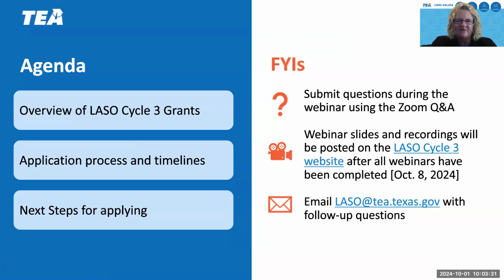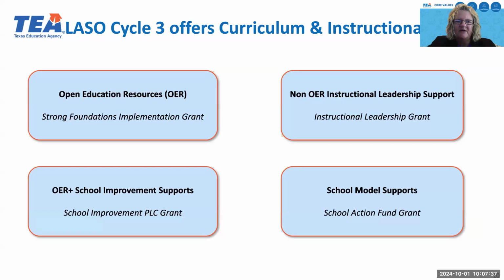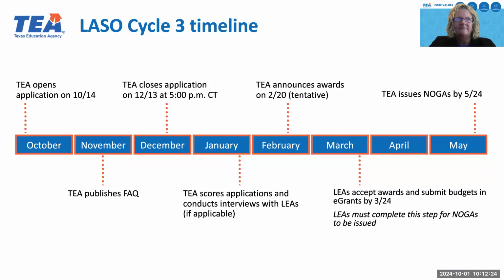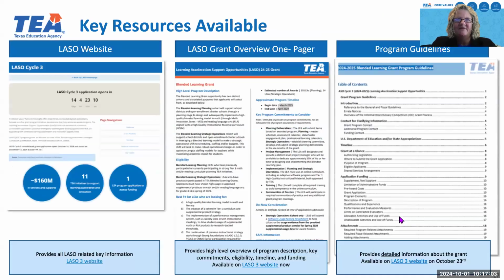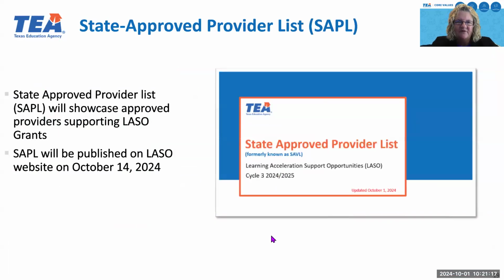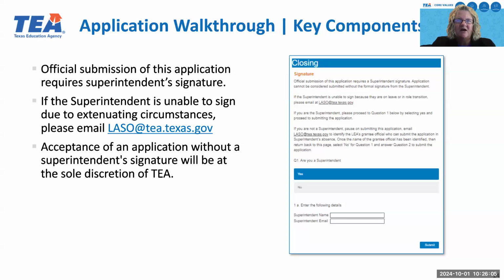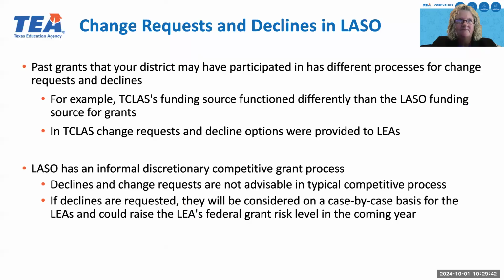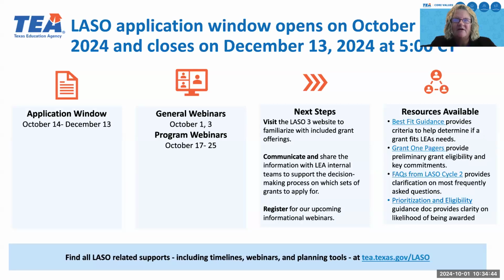LASO Cycle 3 General Webinar (10.1.24)